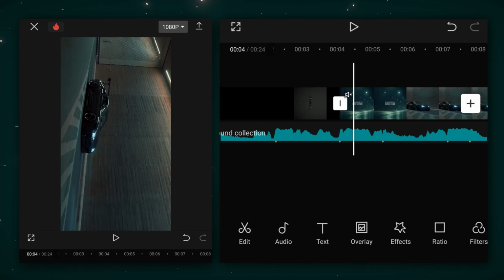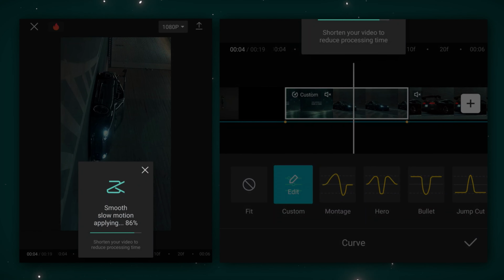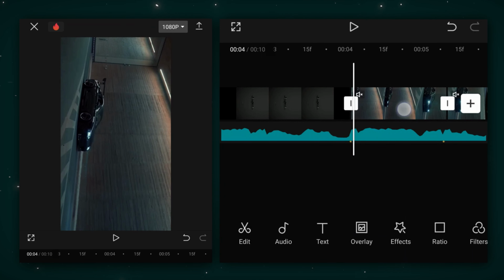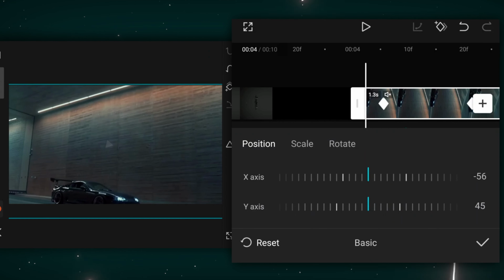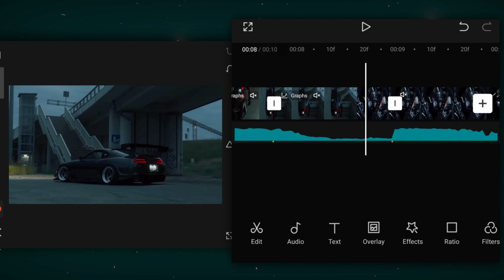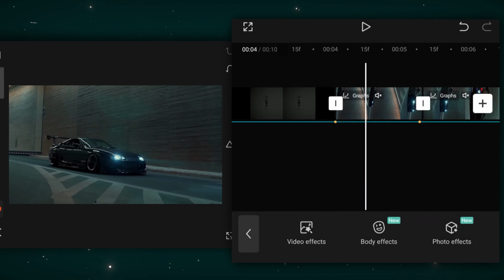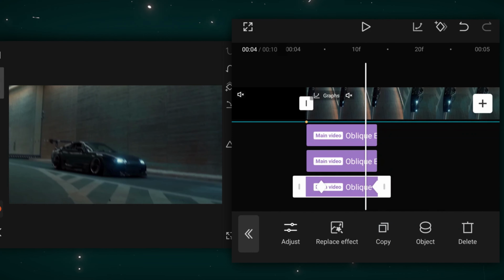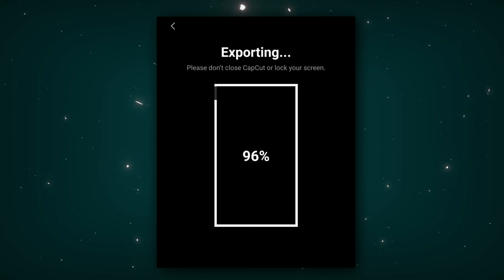Smooth Shake Tutorial | Capcut Guide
How to make Smooth Shake in Capcut . Beginner Guide